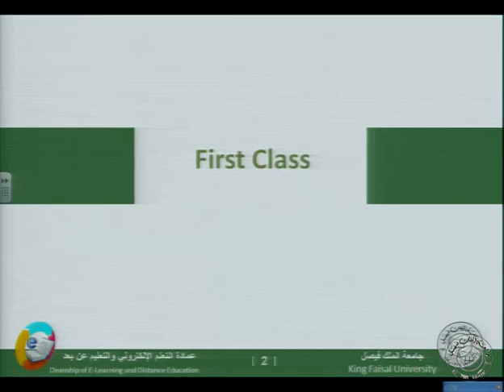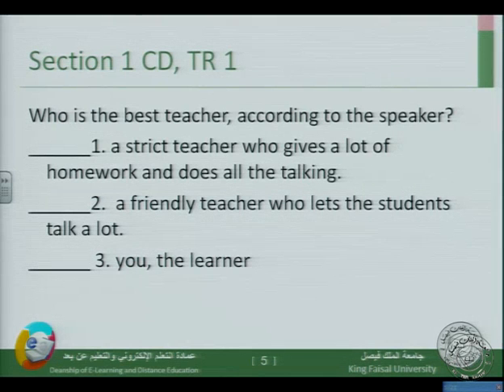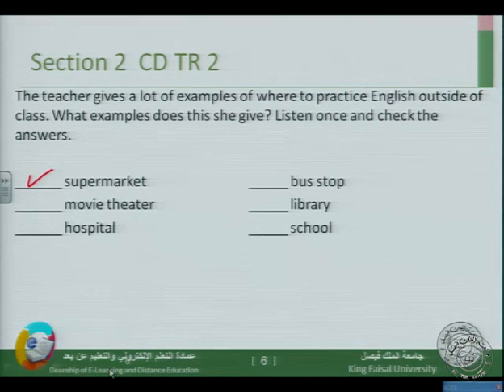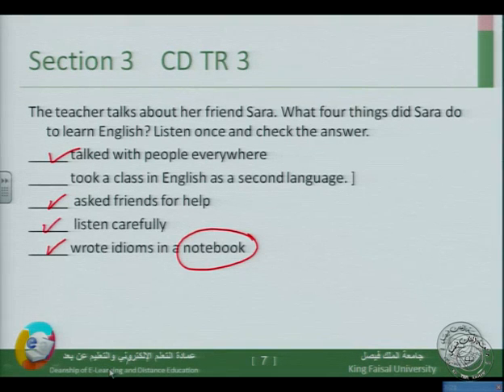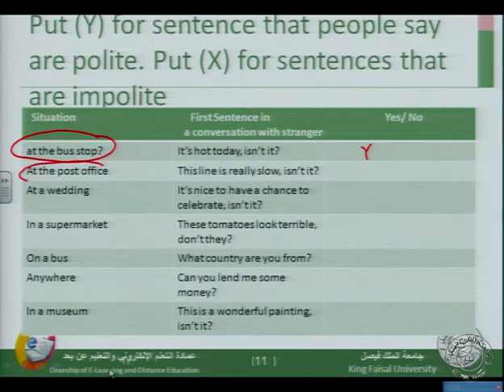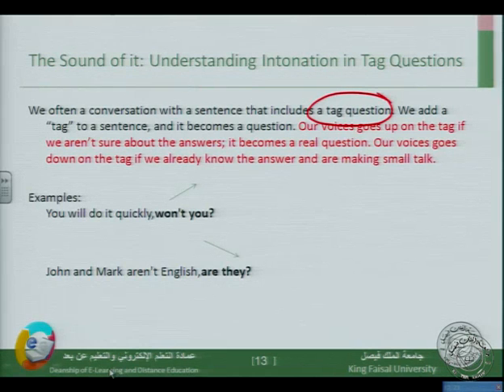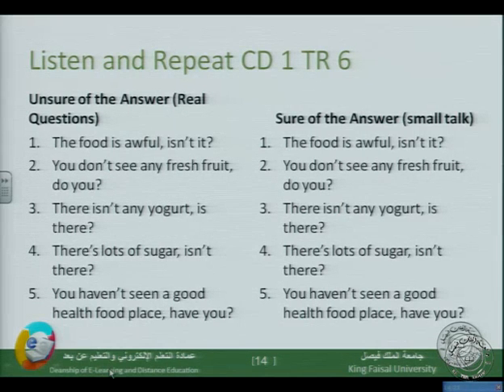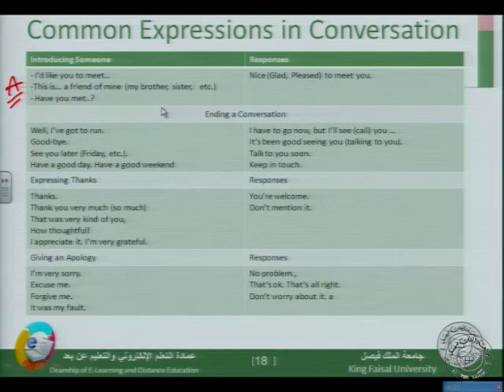1 مهارات التحدث speaking & skills